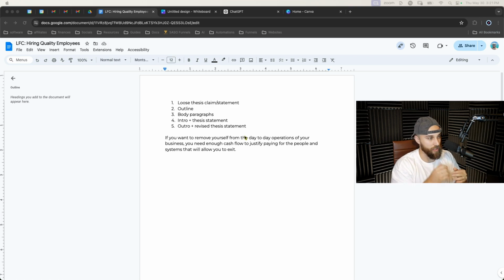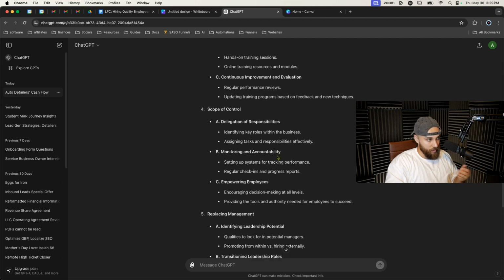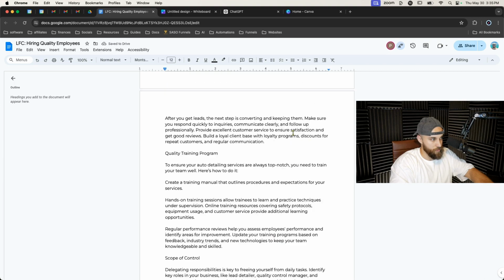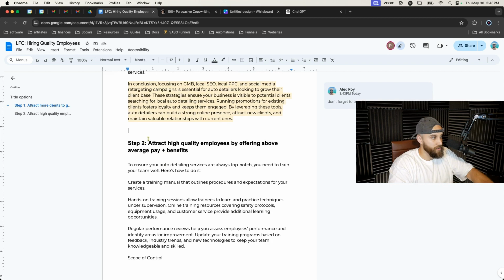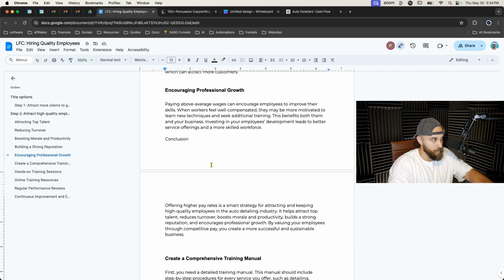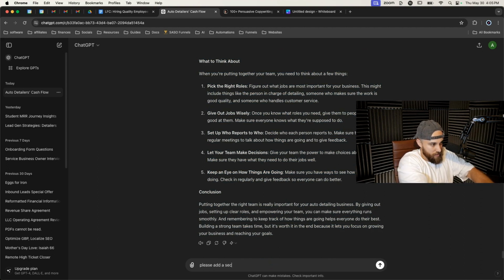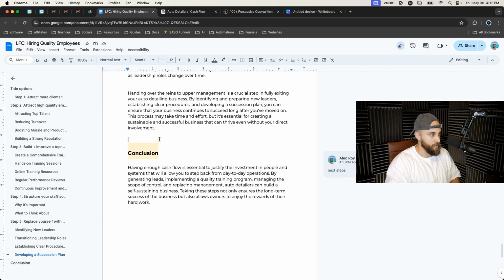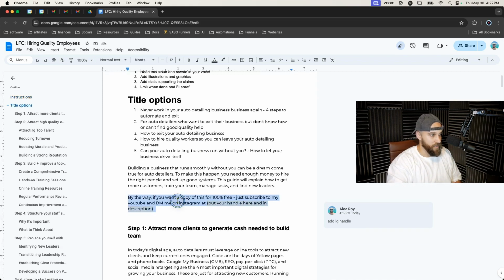How I create video lead magnets that make me thousands every month (chaptgpt + google docs)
In this video, you'll see how I create video lead magnets that make me thousands every month using chaptgpt's free plan and  google docs (also free).

💬 Let’s Connect!

In this video, I walk through the process of creating a long-form lead magnet for a marketing agency that works with auto detailers. It's pretty dry stuff, but I figure some of you out there might find value in seeing the full, unedited process.

I start by using ChatGPT to help outline the key sections based on a loose thesis statement. Then it's just a tedious process of piecing together the different sections - intro, body paragraphs on generating leads, creating a quality training program, paying competitive wages, managing scope of control, and finally replacing yourself as the manager.

You'll see me going back-and-forth, reworking certain areas, adding transition sentences, and reformatting for readability. Not exactly riveting viewing, but it gives you a behind-the-scenes look at how I put together these lead magnets for my auto detailer clients.

By the end, I've got a 10-page document that covers the full process for automating and exiting an auto detailing business. Nothing too crazy, but it should give prospects enough value to want to learn more from us. I tack on a soft call-to-action at the end for getting more assistance.

Like I said, pretty mundane stuff, but hopefully, some agency owners out there find it mildly useful or entertaining at best.

0:00 Intro
2:34 Explaining the outline/structure approach
6:50 Loose thesis claim and outline using ChatGPT
11:55 Writing the intro paragraph
14:40 Generating leads section
18:10 Quality training program section
25:50 Paying above average rates
30:30 Scope of control section
38:30 Replacing management section
46:10 Conclusion and next steps
52:50 Finalizing the intro and call-to-action
57:30 Recap and next steps for the client